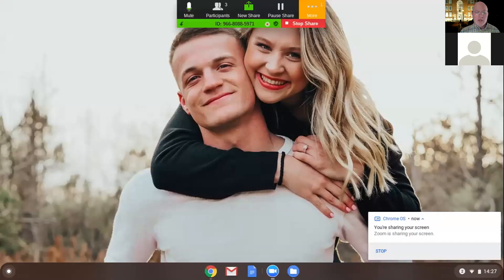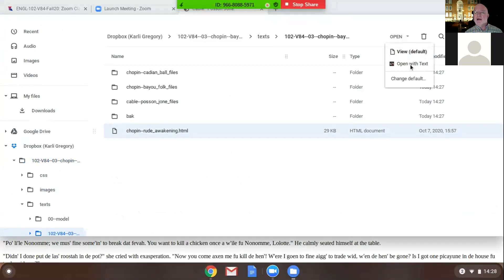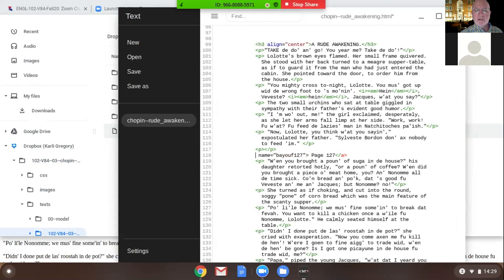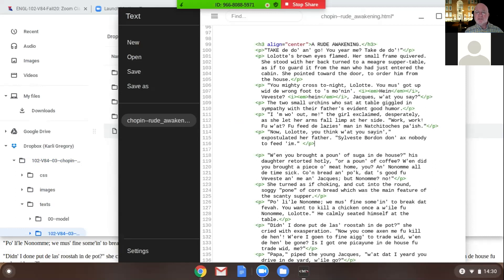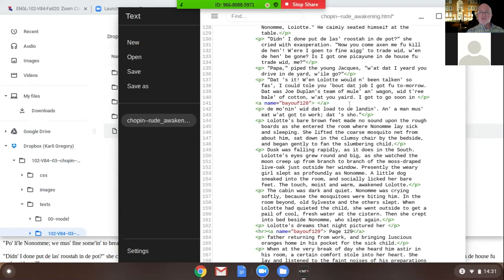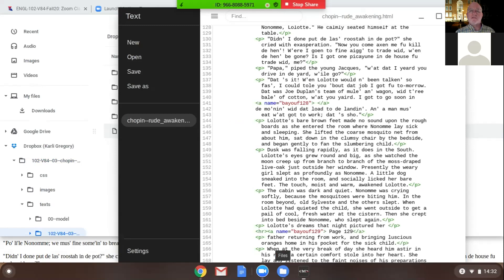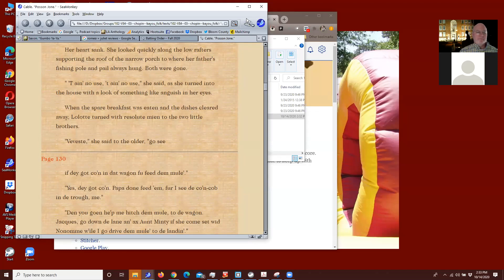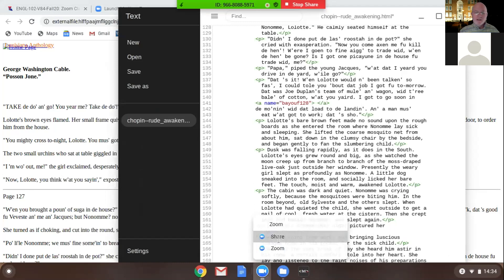Editing Text Files on Chromebook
So we kind of figured out how to install Dropbox on Chromebook. This time we edit text files on Chromebook.